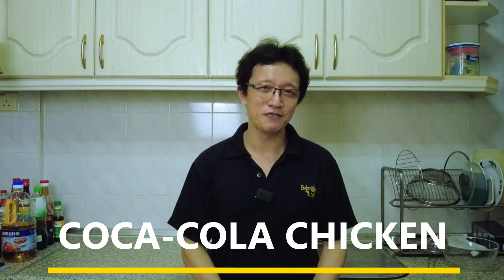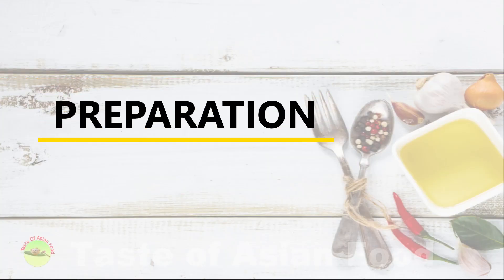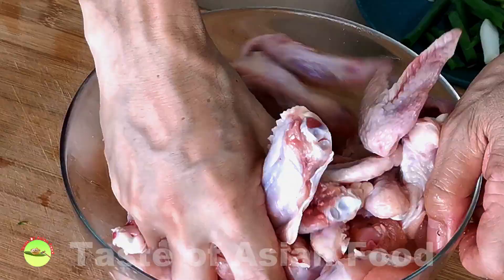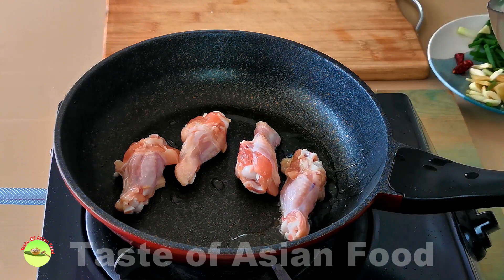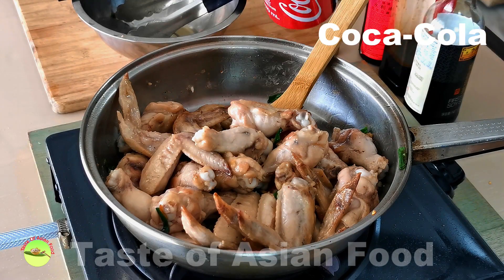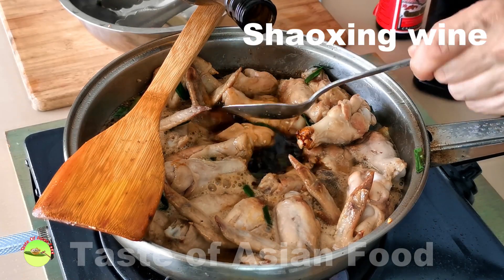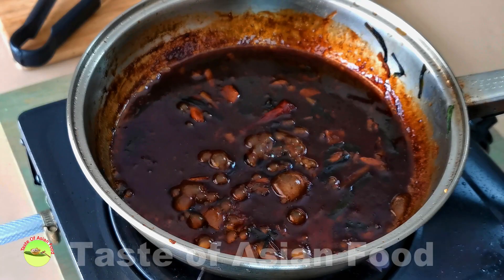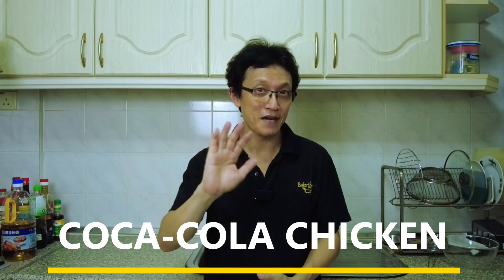Coca-Cola chicken (可乐鸡) - Braised Chinese style chicken with fantastic flavor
Can you imagine how it tastes when a can of Coca-Cola is concentrated into just a few tablespoons?
That is what you expect when it comes to Coca-Cola chicken!

I remember it was a hit in the ’90s in Asia, with a legion of fans, mainly the youngsters. The craze might have subsided, but it is still one of the popular hybrid Chinese dishes offers in restaurants.
Some say that it was invented by the Chinese chef abroad due to certain ingredients are hard to get, and using Coca-Cola is a way to get the approximation of the original flavor. Others say that it is originated from Shandong province.

Despite the obscure origin, the secret ingredients in Coal-cola match the flavor of the chicken, which eventually evolve into a popular dish among the Chinese household.

Ingredients
1kg chicken (on-the-bone, either wings or drumsticks)
1.5 tsp salt
1/4 tsp ground white pepper
2 tbsp vegetable oil
1 dried chili, optional, remove seeds
2 stalks scallions, cut into 2-inch sections
1/2 inch ginger, cut into slices
3 cloves garlic
1 Cinnamon stick*
1 star anise*
2 tbsp light soy sauce
2 tsp dark soy sauce
1 tbsp sesame oil
2 tbsp Shaoxing wine
1 can (12 oz) and Coca-Cola
Scallion and white sesame seeds to garnish

Method:
- Wash the chicken pieces and pat dry.
- Season with salt and ground white pepper.
- Heat some oil in a pan over medium heat, pan-fry the chicken pieces until both sides turn to light brown. Remove and set aside.
- Heat some oil in the same pan and saute the dried chili, ginger, garlic, scallion, star anise, and cinnamon until aromatic.
- Return the browned chicken to the pan.
- Add the light soy sauce, dark soy sauce, sesame oil, Shaoxing wine, and Coca-Cola.
- Braise the chicken over low heat for twenty minutes (or longer) until the liquid is reduced to a thick sauce. (If the chicken is tender and soft but the braising liquid is not thickened yet, remove the chicken and concentrate the liquid to become a gravy, then return the chicken to the pan and mix with the gravy.)
- Dish out. Sprinkle with white sesame seeds and garnish with cut scallion.